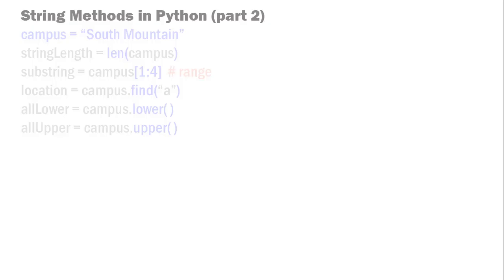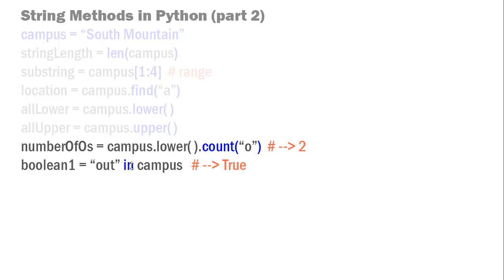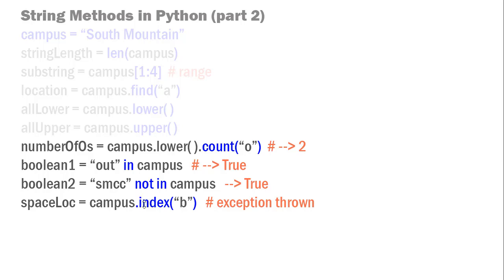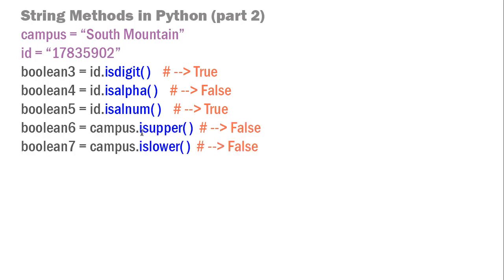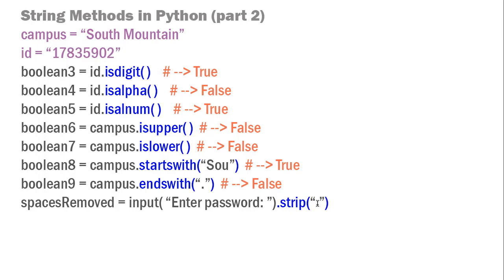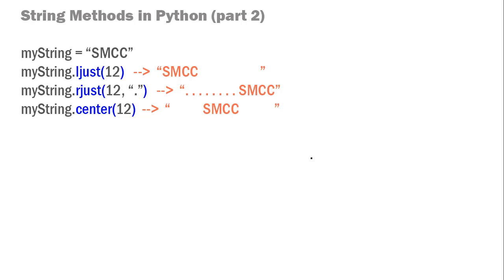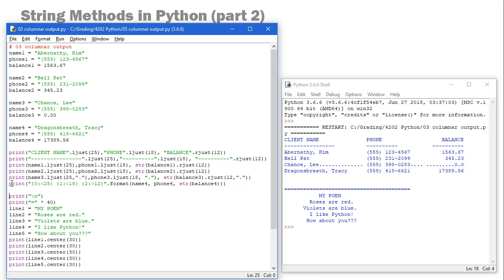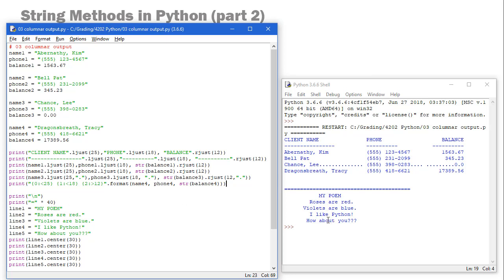Python 03F - More String Methods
In this project, I demonstrate the use of the find method of a string as well as extracting substrings using index ranges to parse a full name into its first and last name components.